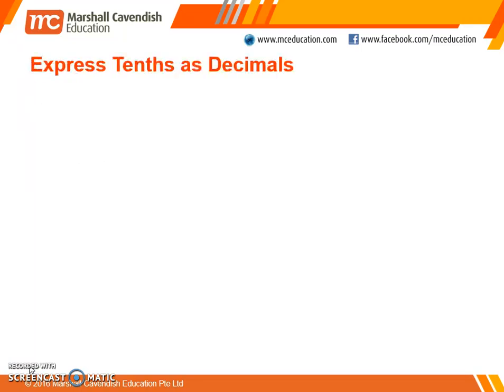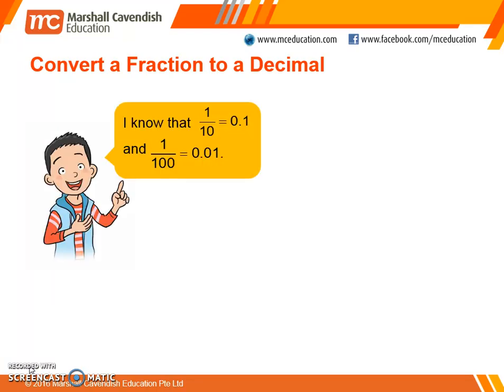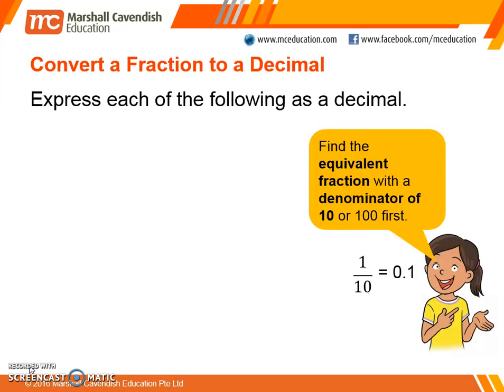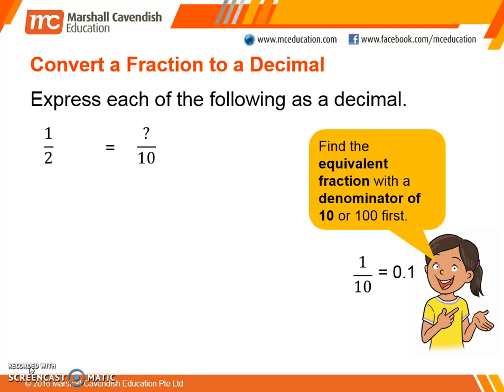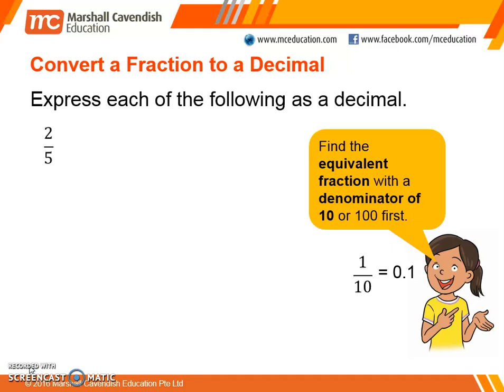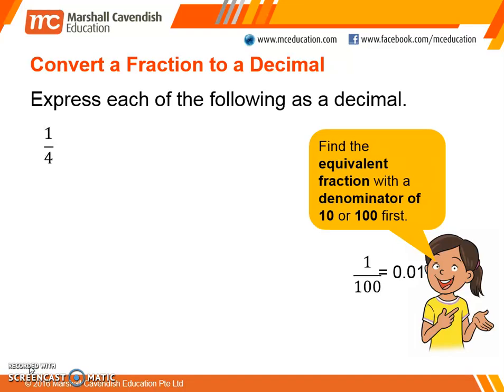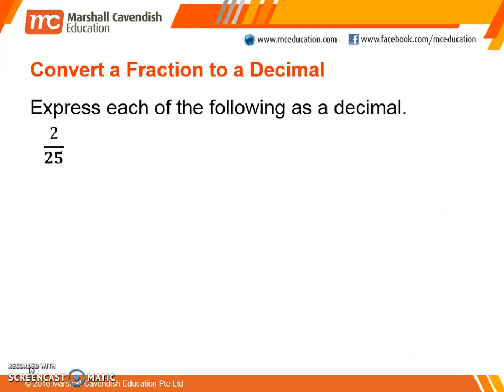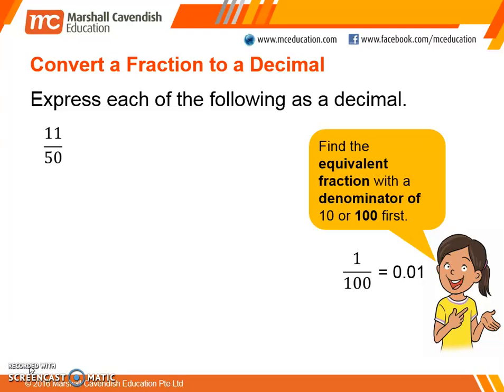P4 RES Convert Fractions to Decimals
Let's learn about Decimals!!!

Converting fractions to decimals can be an issue if the denominator isn't 10 or 100. Learn how to do so through this video.